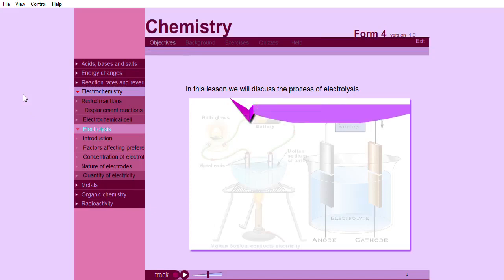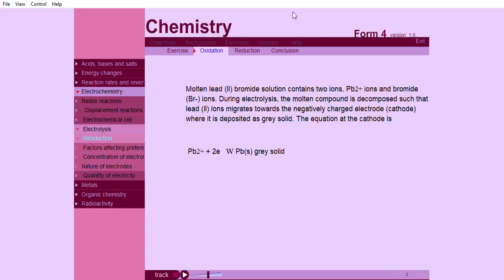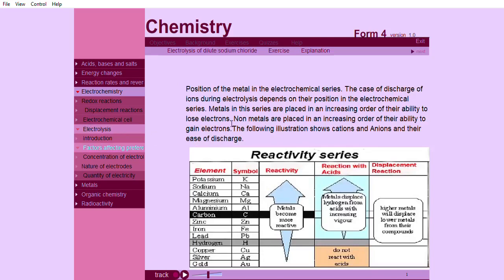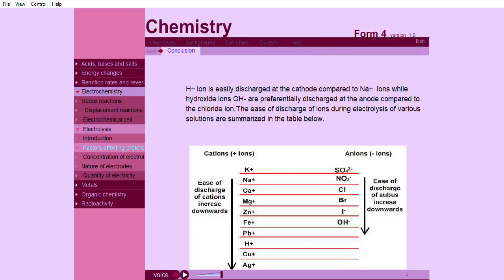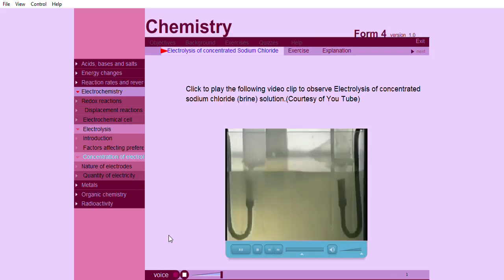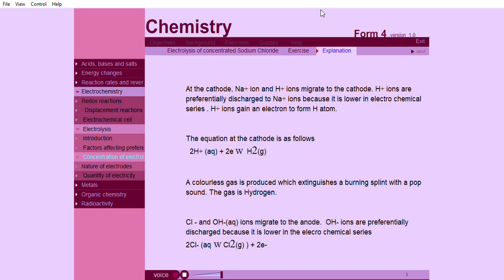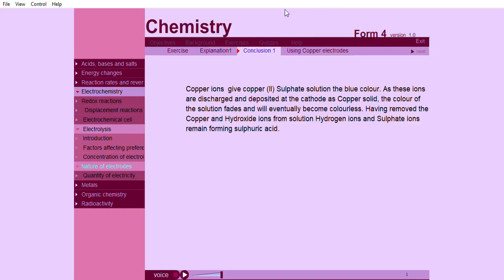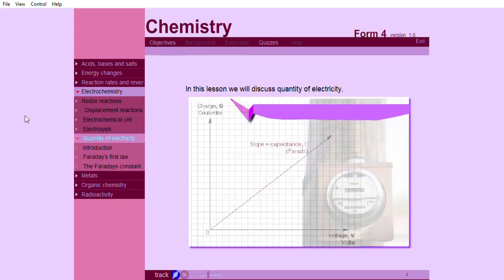The Ultimate Guide to Electrolysis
Looking for the ultimate guide to electrolysis? Look no further! This video covers everything you need to know about electrolysis and hair removal techniques.
Unlock the mysteries of electrochemical cells with our comprehensive guide! Whether you're a student, hobbyist, or science enthusiast, mastering electrochemical cells is essential for understanding how batteries and fuel cells work. In this video, we'll break down the fundamental concepts, including oxidation-reduction reactions, electrode potentials, and cell design. You'll learn about galvanic cells, electrolytic cells, and the role of salt bridges in maintaining electrical neutrality. We’ll also dive into real-world applications, from powering everyday devices to cutting-edge technologies in renewable energy. With clear explanations and practical examples, this video will equip you with the knowledge to grasp the inner workings of electrochemical cells and their significance in modern science and industry. Don’t miss out—transform your understanding of electrochemical cells and take your scientific knowledge to the next level!